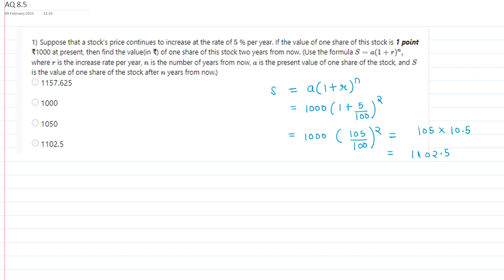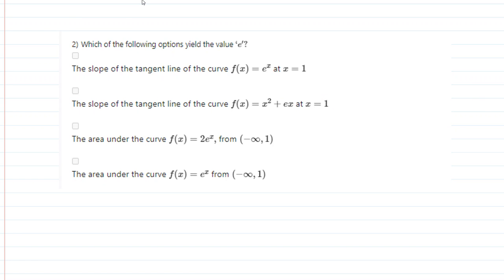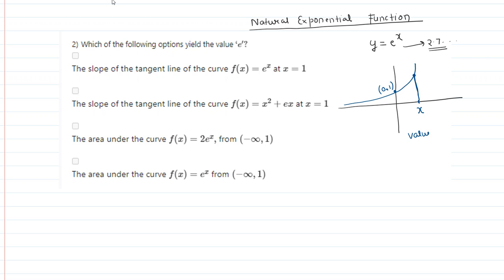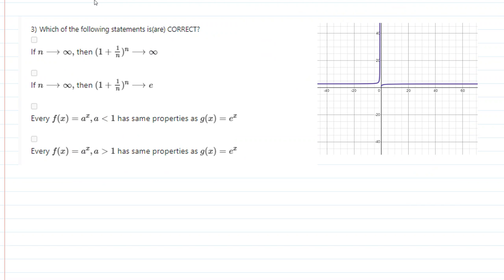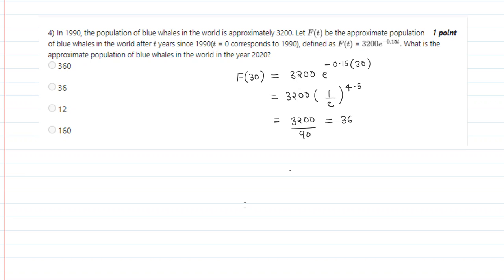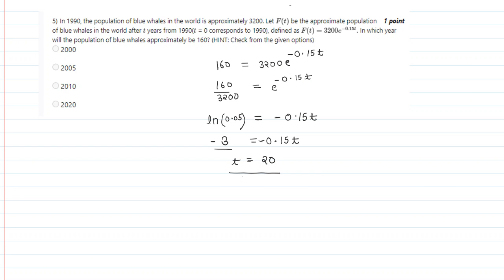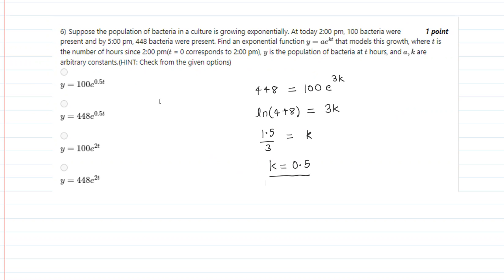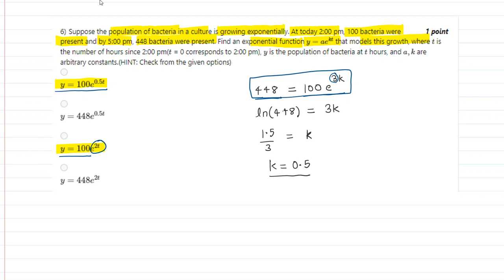Activity Questions 8.5